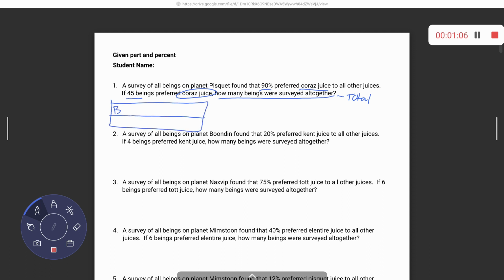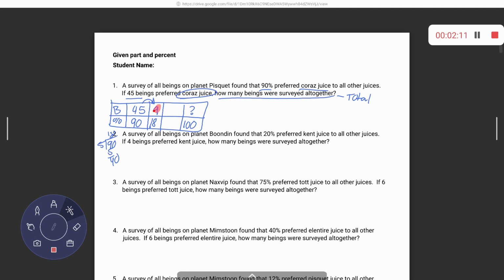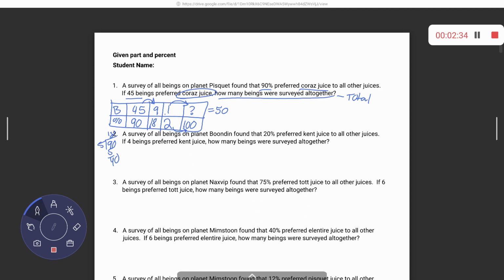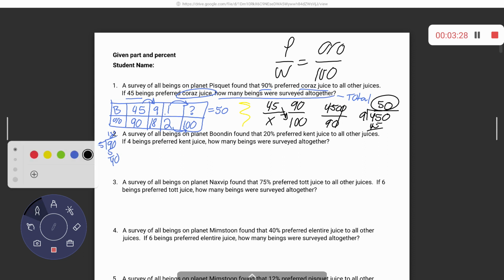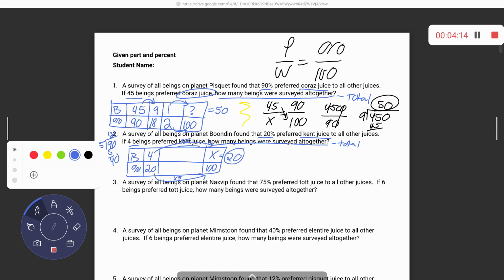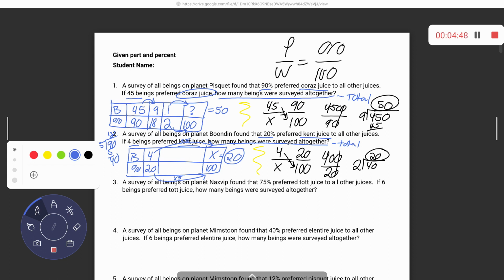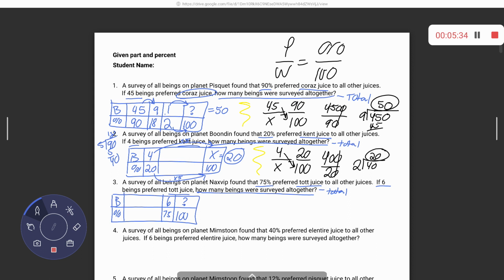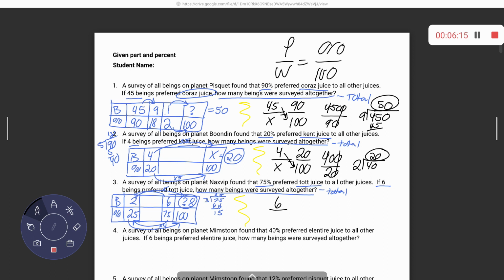Finding whole when given part and percent